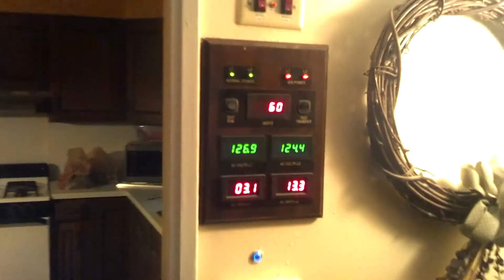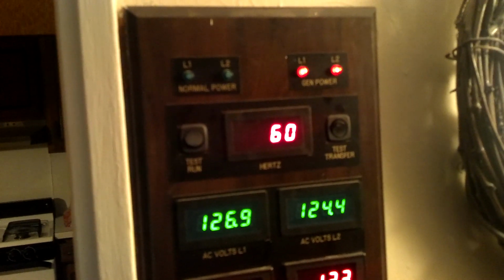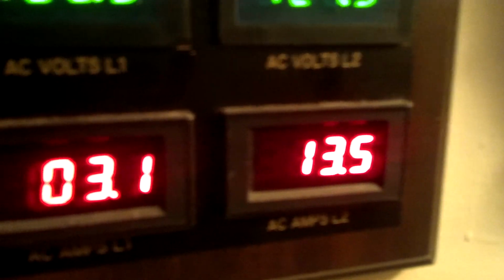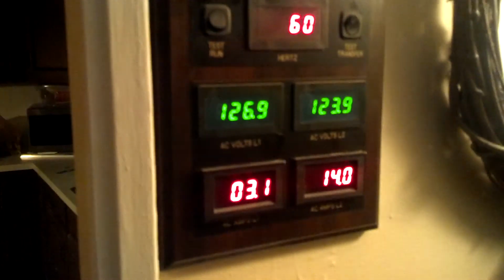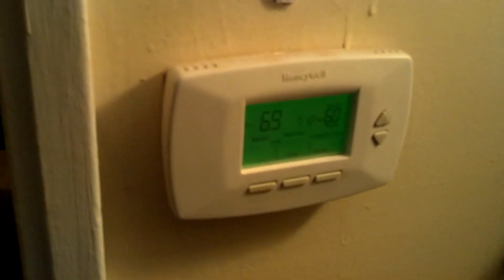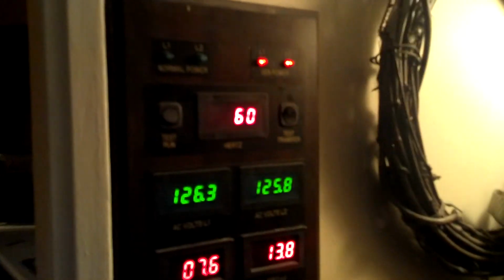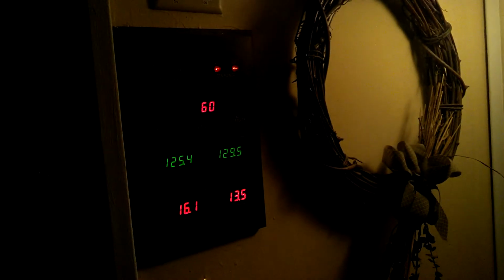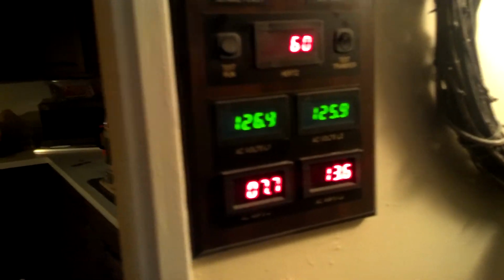Avr 25 onan an JC 12.5kw